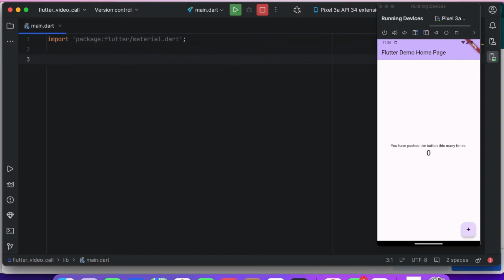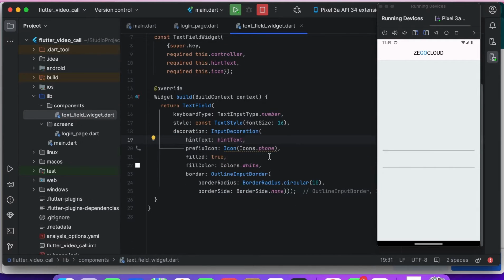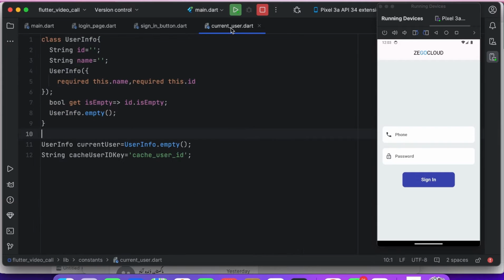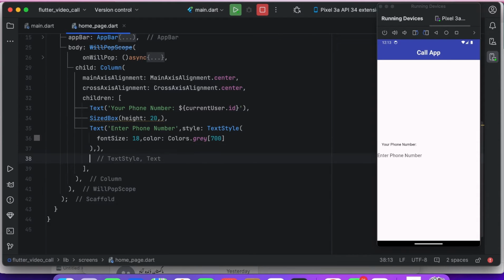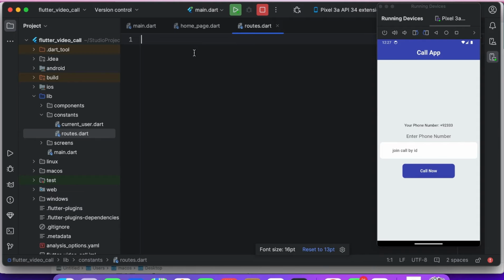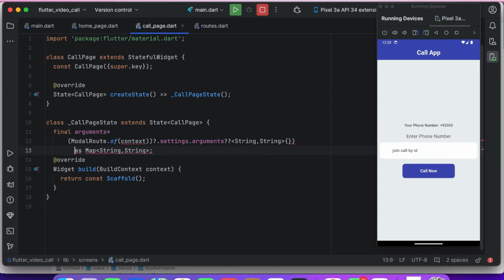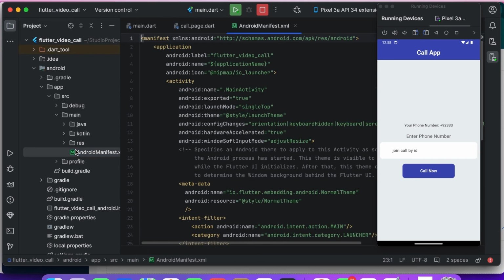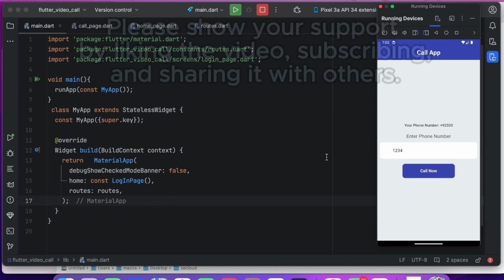Video Call App in Flutter | Complete video calling app in flutter Using ZEGOCLOUD SDK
1.
2. Take Advantage of ZEGOCLOUD
3. Learn about 100% customized video call SDK
4. How to build Flutter video call App

🌟 *Welcome to ZEGOCLOUD!* As your global communication partner, ZEGOCLOUD offers developer-friendly SDK & APIs to empower your apps with video calls, chat, conference, and live streaming. Explore our UIKits to simplify your development journey

📱 *Register now* on ZEGOCLOUD to access 10,000 free minutes for testing App and dive into ZEGOCLOUD intuitive console

🛠️ *Follow along* in this step-by-step tutorial as we build a robust video calling app using Zego Call Kit. From project setup to implementation, witness seamless integration and functionality.

🚀 *Elevate your app* with ZEGOCLOUD's video call API! Watch the tutorial and learn how to integrate live video chat seamlessly into your Flutter apps.

. Explore ZEGOCLOUD comprehensive documentation for extensive support

ZEGOCLOUD offers a range of powerful communication features:

High-quality Video Calling
Instant Messaging with Chat
Multi-user Video Conferencing
Live Video Streaming
Low-Code UIKits for quick integration
Developer-Friendly SDK & APIs
Intuitive Console & Dashboard
Customization Options
Scalable & Reliable Infrastructure